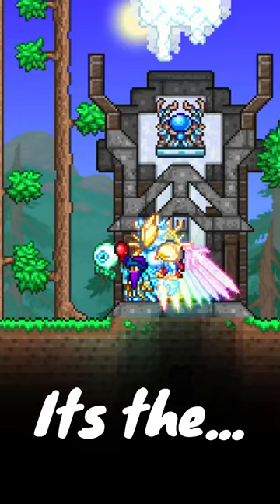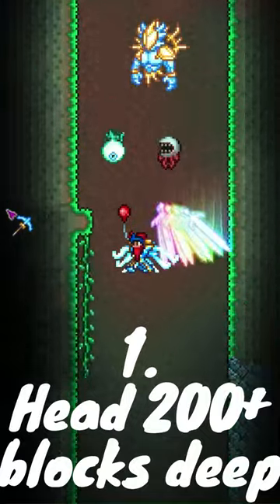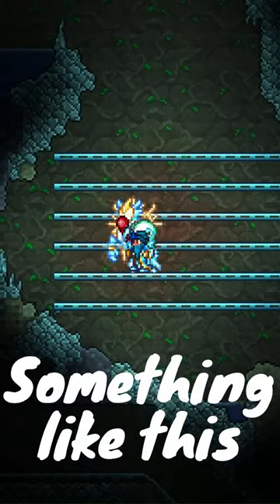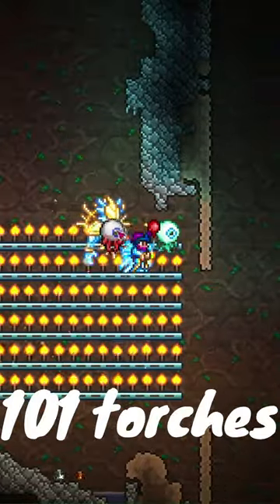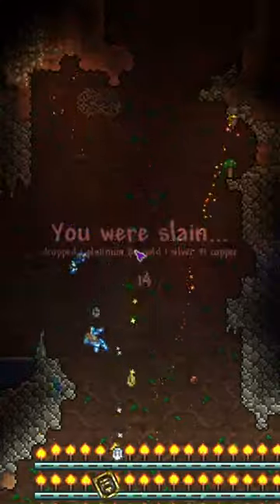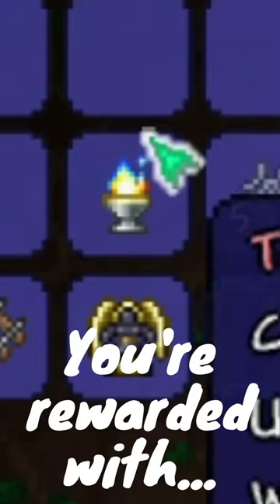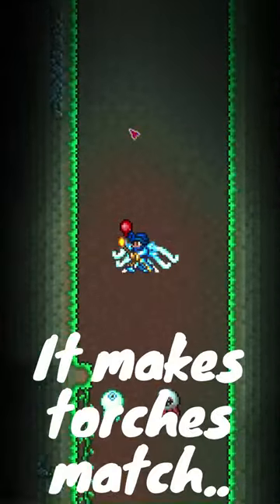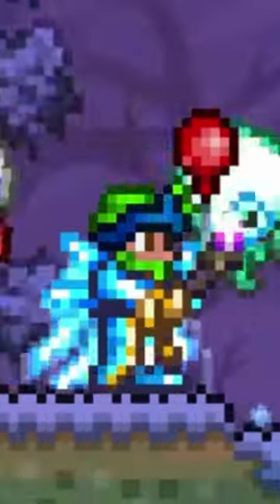My Favorite Easter Egg in Terraria! (How to summon the Torch God Event)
All about the Torch god event from Terraria!